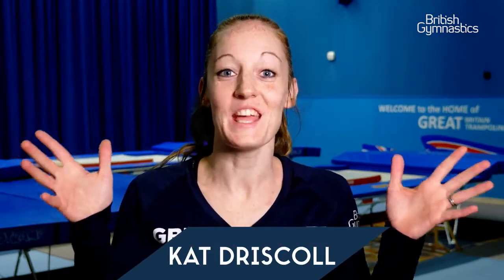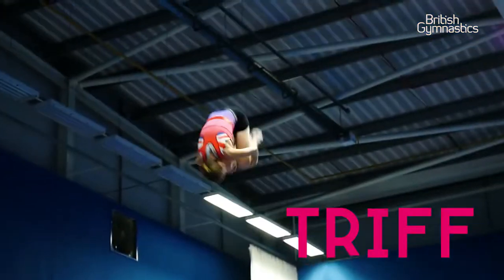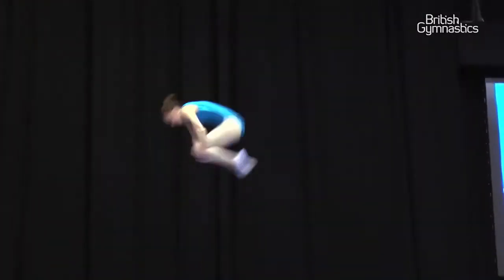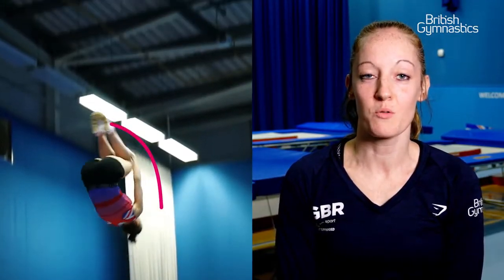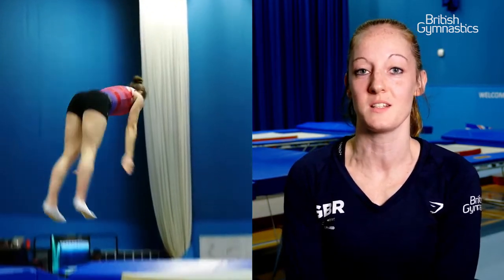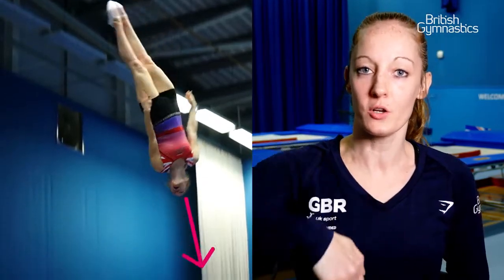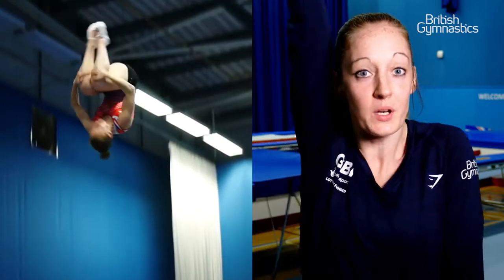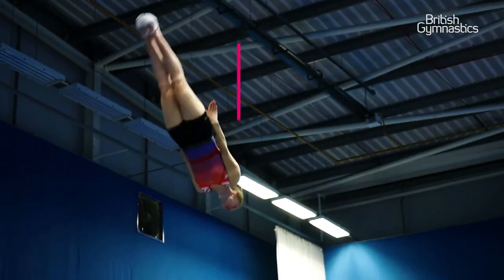ULTIMATE SKILLS - TRAMPOLINE - KAT DRISCOLL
Some of the best and brightest gymnast athletes in Great Britain have come together to talk to us about their favourite skills, and why their disciplne is so amazing to be a part of.

Today is the turn of Kat Driscoll who has trained at several clubs throughout her career, but found her home at Apollo Trampoline Club in Tyne & Wear. Under the direction of her coaches Bill Leach and ex-GB International husband; Gary Short, she rose to become one of the most successful British Trampolinists. With a multitude of British, European, World and Olympic accolades under her belt, Kat really has achieved the pinnacle of the sport!

What is your favourite discipline and why?

xxxxx